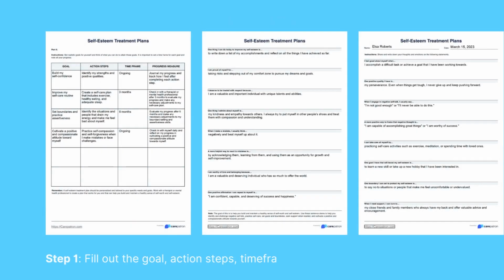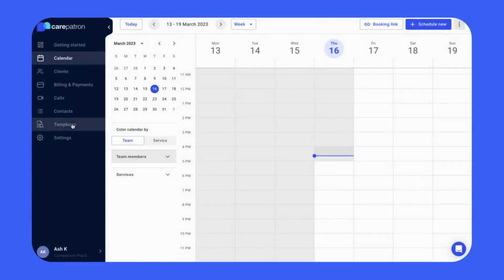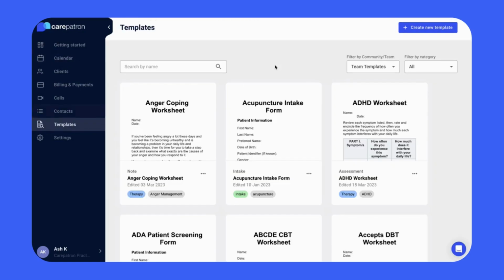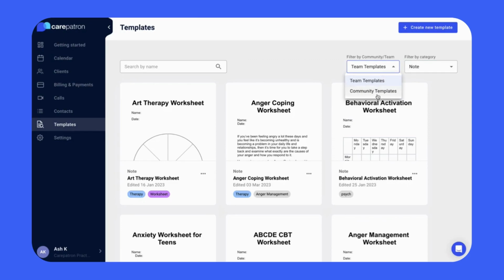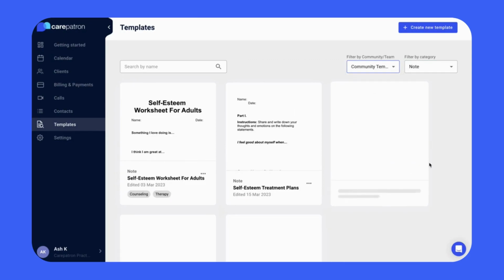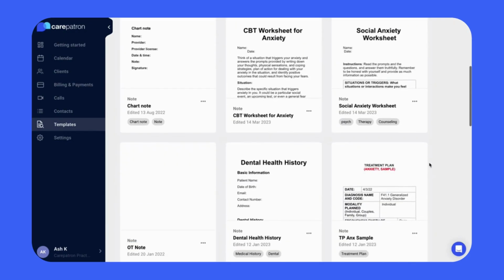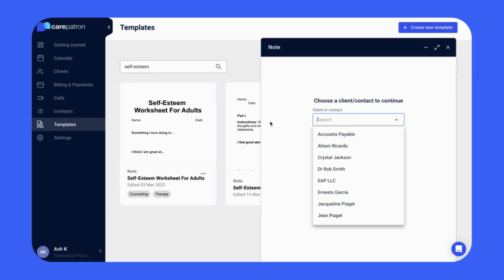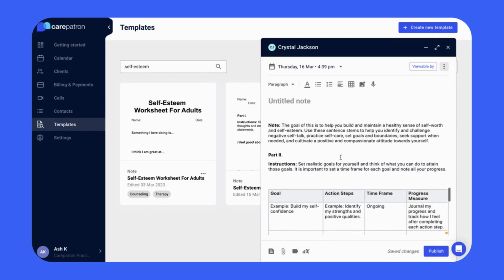Self Esteem Treatment Plan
Get your free Self-Esteem Treatment Plan template in PDF format. Learn how to use and personalize it to improve your self-esteem. Download the sample now.

Insert slug from webflow

Introduction 0:00
What is a Self-Esteem Treatment Plan? 0:08
What is included in an Self-Esteem Treatment Plan? 00:37
How to use in Carepatron 00:59